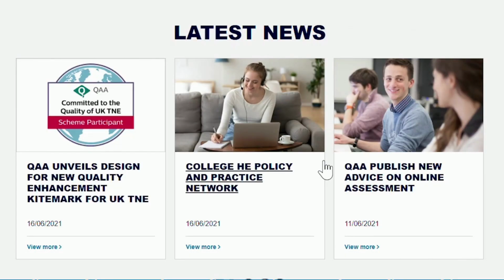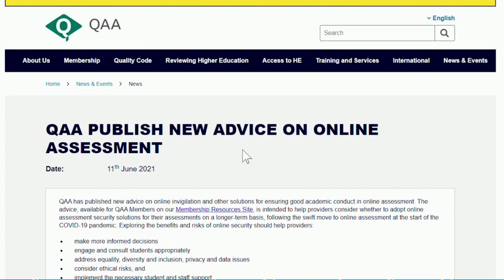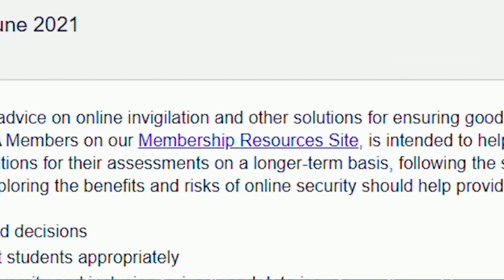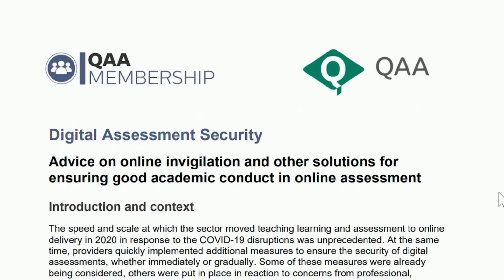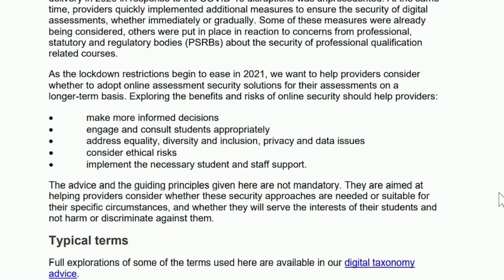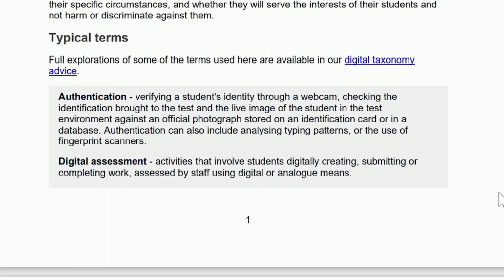What is digital assessment security?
As we look beyond the disruptions brought about by COVID-19, many providers are looking to continue to deliver assessments online. Finding new ways to allow students to take their assessments offsite safely, while ensuring the integrity of the assessment and reducing the risk of academic misconduct, has become of paramount importance. This new resource supports providers to navigate these challenges, by considering the implications of some of these new security measures.

The latest resource complements QAA’s existing advice on online assessment, which is available to QAA members via our Membership Resources